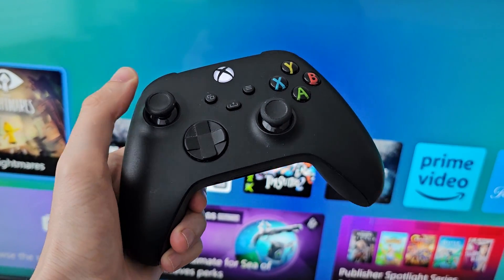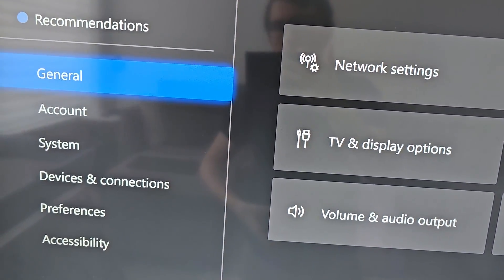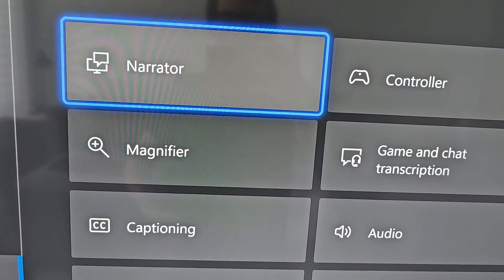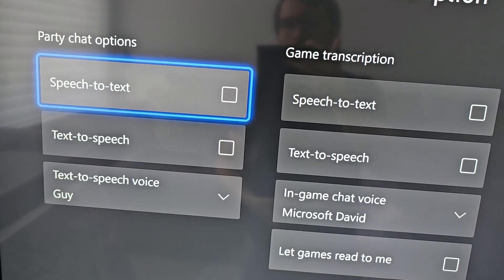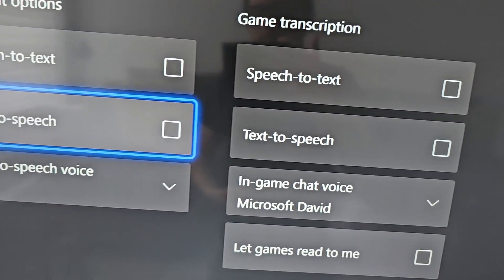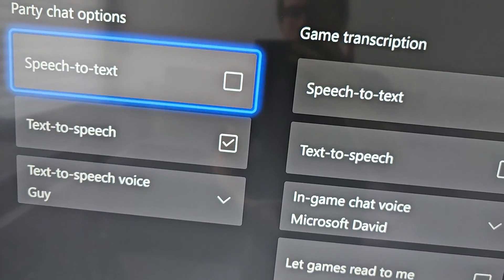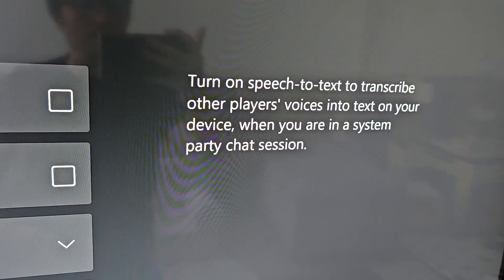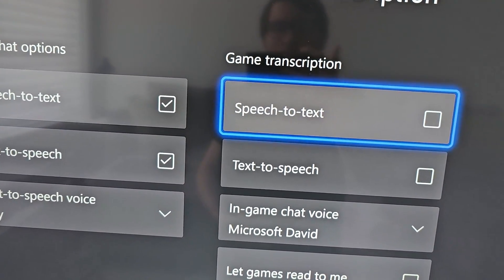Xbox (Series X, S, One) How to Turn On / Off Text to Speech!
How to turn off or on Text to Speech or Speech to Text in Party Chat on Microsoft Xbox Series X, Series S, or Xbox One.